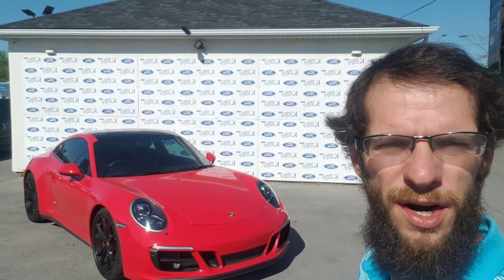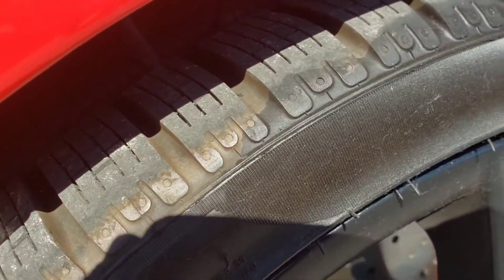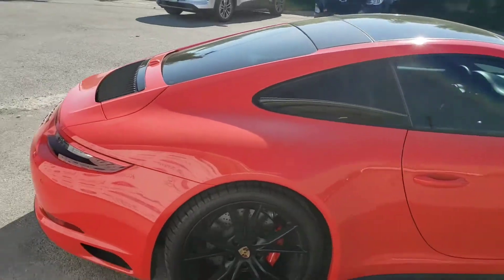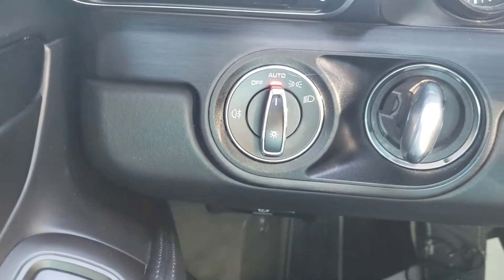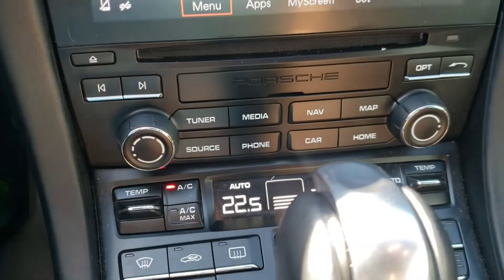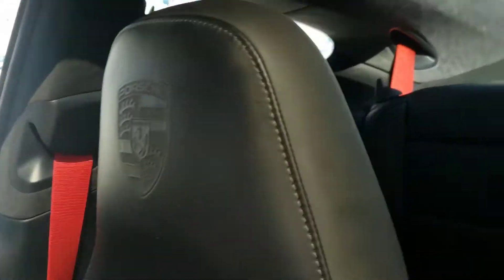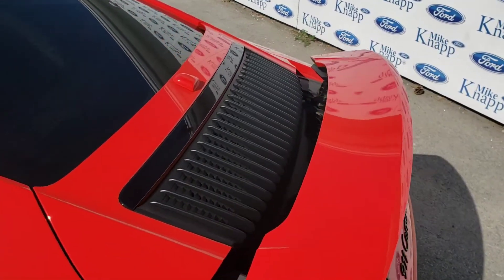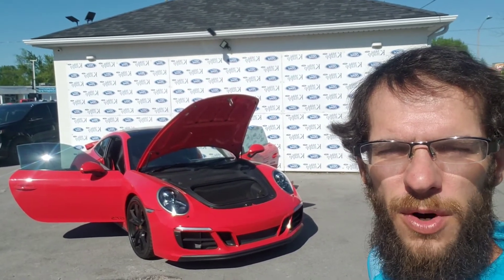2017 Porsche Carerra 911 GTS